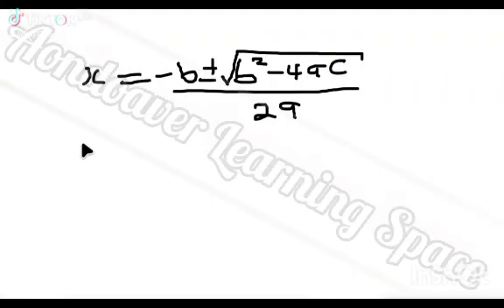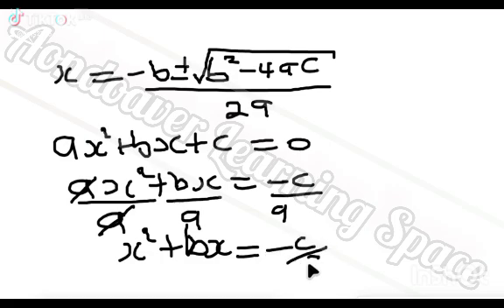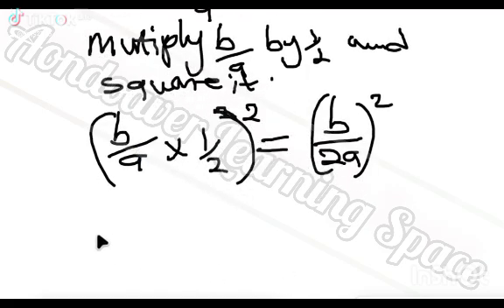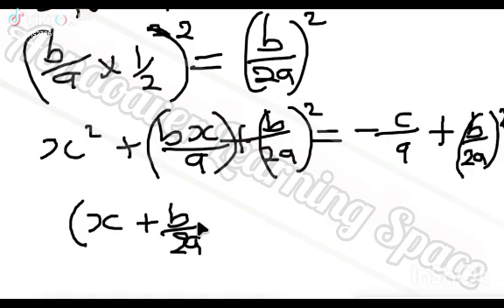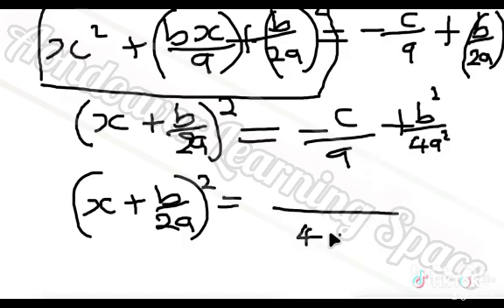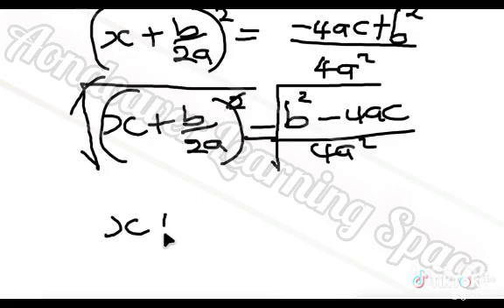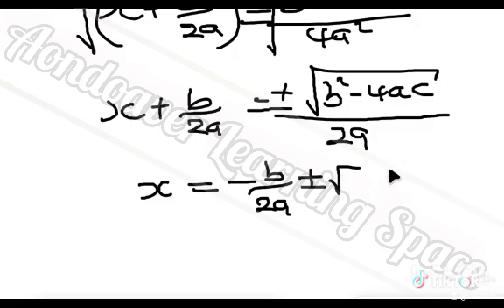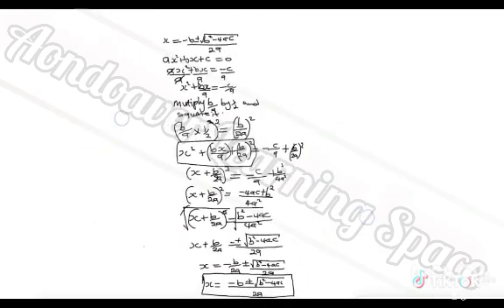The proof of the Quadratic formula (almighty formula)